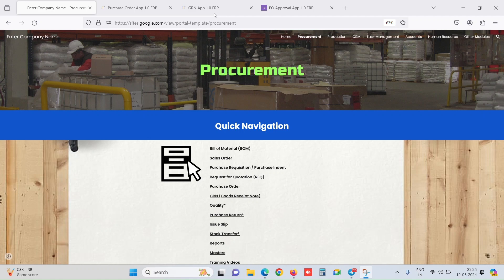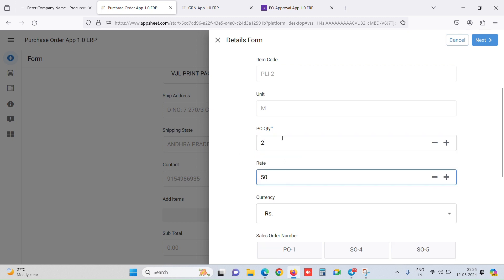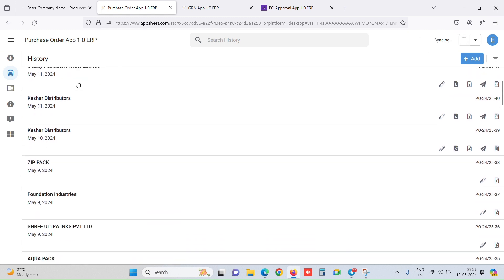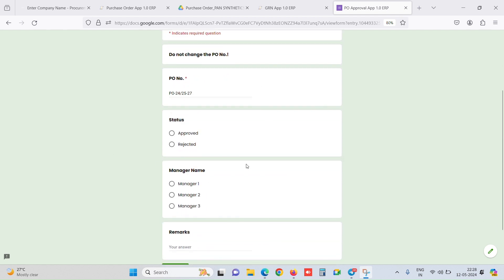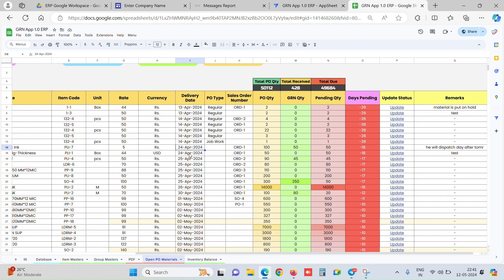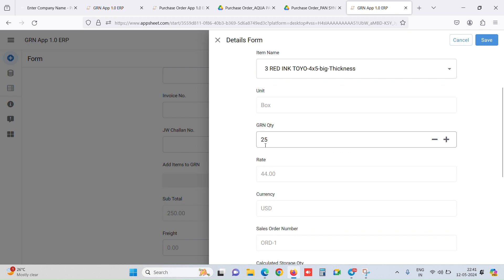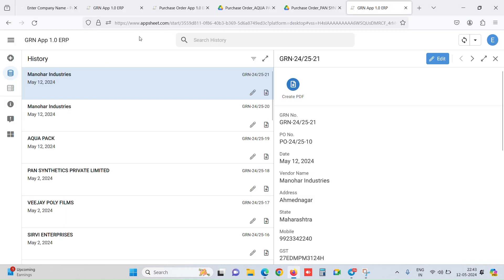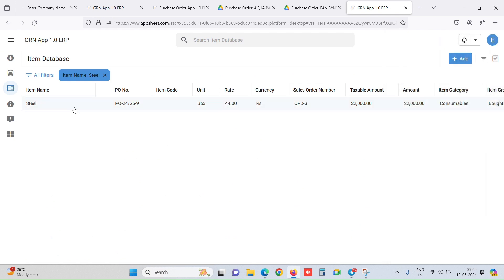Efficient GRN Process Against Purchase Order Using AppSheet ERP One Time Cost for SMEs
Looking for a smooth and efficient way to handle the GRN (Goods Receipt Note) process directly from your Purchase Orders? Discover a powerful AppSheet-based ERP system built for SME manufacturers and distributors that simplifies your inventory and procurement management.

🚀 This easy-to-use ERP offers:
✅ Seamless GRN generation against Purchase Orders
✅ Elimination of paperwork and manual errors
✅ User-friendly mobile and web interface
✅ One-time cost plans with no recurring fees
✅ Full integration with Google Workspace for smooth workflow

Whether you are a growing manufacturing unit or a distributor, this scalable solution provides complete control and transparency over your inventory management and procurement process.